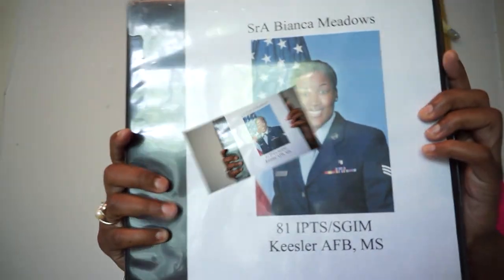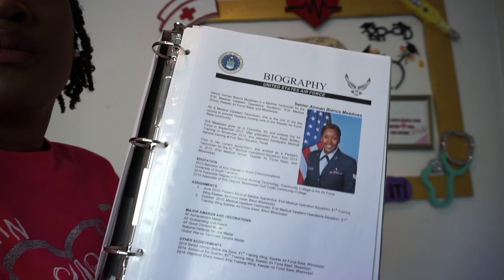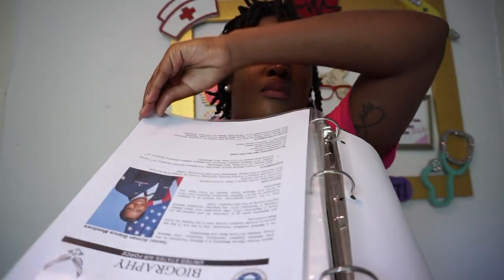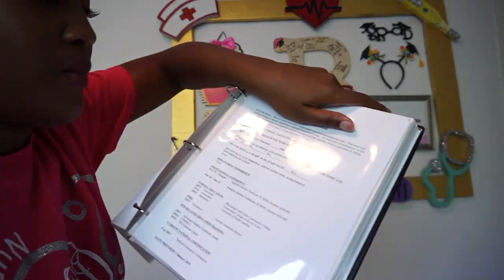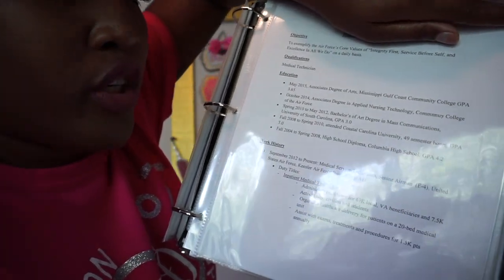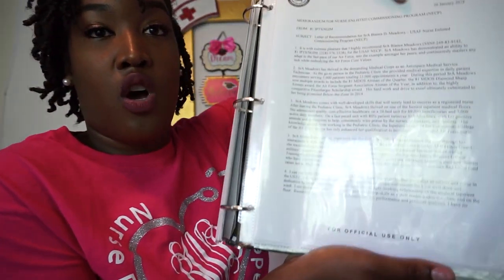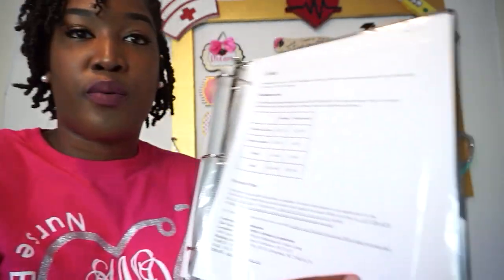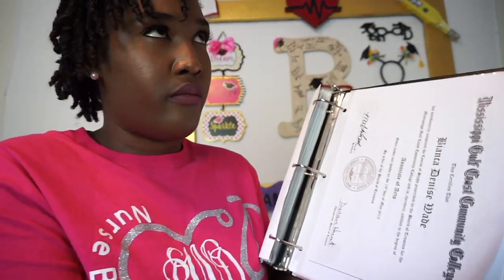What's In My NECP Binder?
Hey Everyone!

I made this video for those people who ever wondered what to put in their NECP (Nurse Enlisted Commissioning Program) binder. This was my binder that I used in 2016 to do my Chief Nurse interview and to apply for the program. You can use this as a template, but overall the WORK, EFFORT and DEDICATION is all up to YOU!

I believe in every last one of you, so continue to believe in yourself and you will get there!

Just like someone (multiple people)  helped me get to this point in my career, I am doing it for YOU.

Thank you all for riding this journey with me!